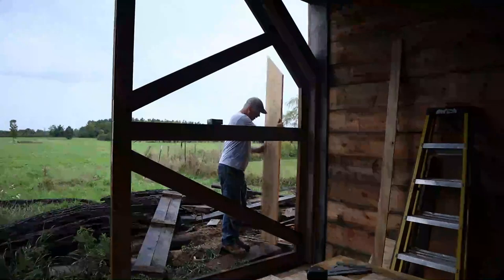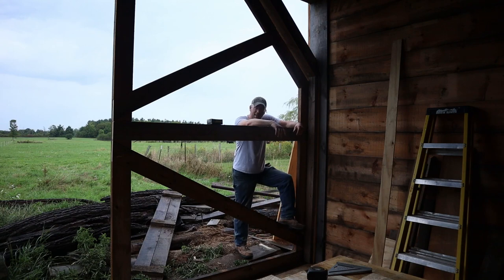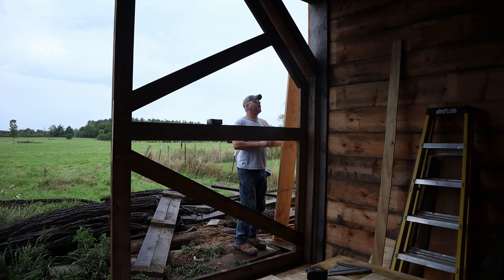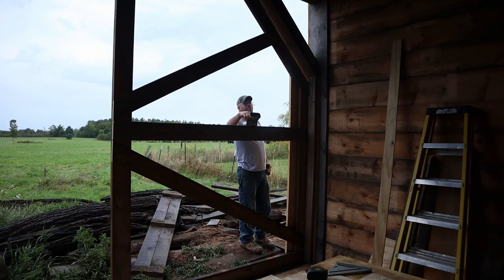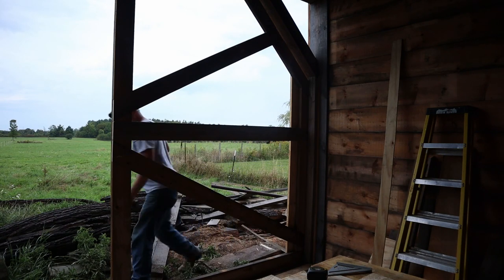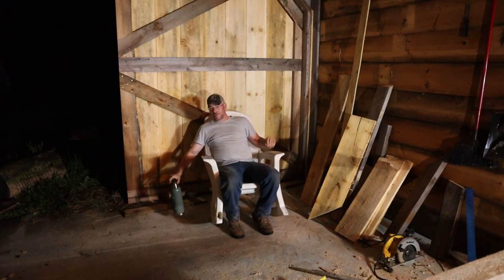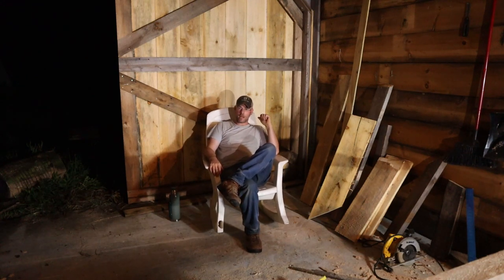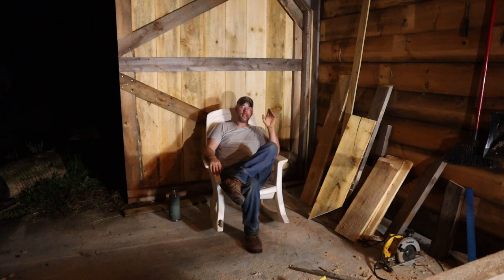You Know What's Holding This Massive Door Together?...FEAR: A Timber Framing Vlog